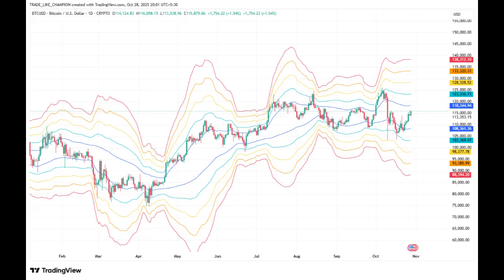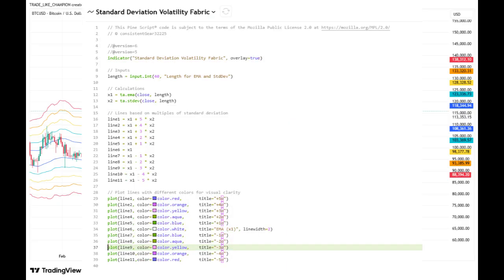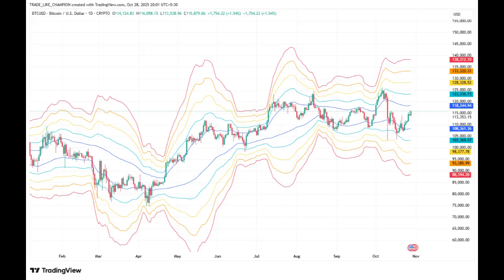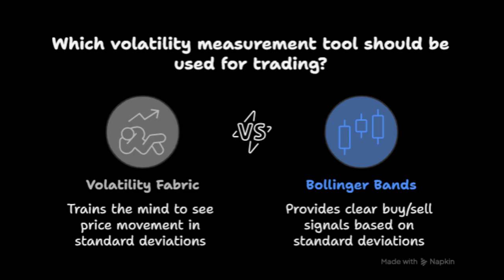Volatility Fabric Explained: Build Advanced Indicators with Pine Script (Inspired by Northington)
Volatility fabric useful for detection in overbought and oversold regions